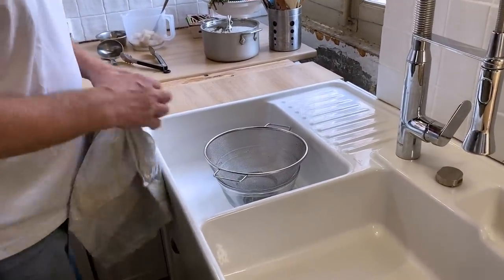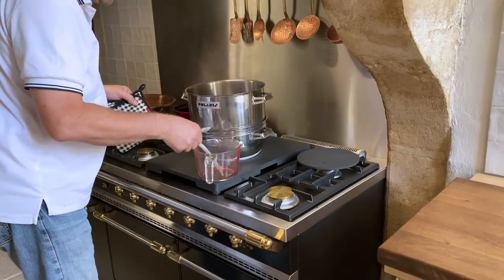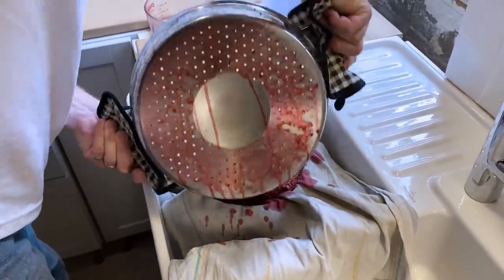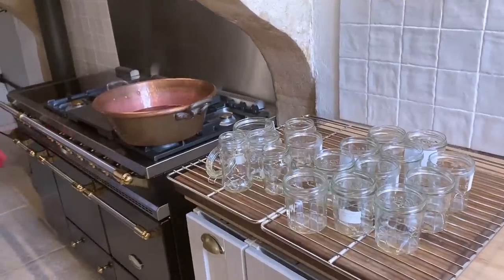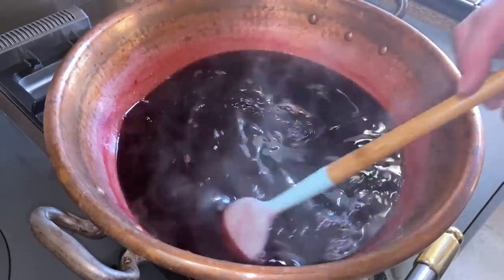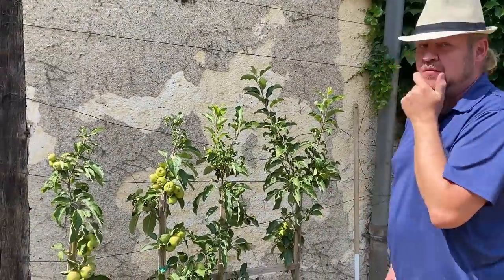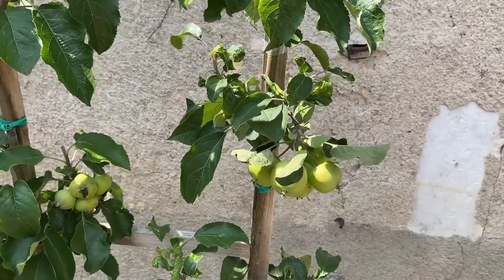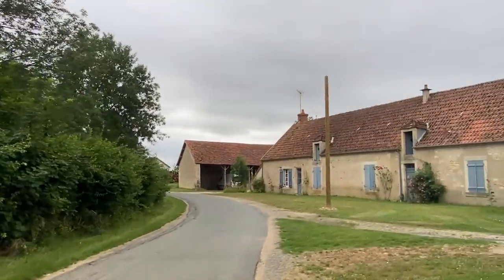An unwelcome eyesore at the CHATEAU and a HARVEST of red currants - Journey to the Château, Ep. 106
In this week's episode, Patrick and Stuart harvest the red currants at the chateau and then show how they make their own red currant jelly. They also have an unpleasant surprise of an ugly utility pole being put up in right in front of the chateau, only then to find out that it's not just the eyesore of one utility pole, but three! 🤬

Address:
Château de Colombe
22 Lieu-dit Colombe
Saint-Baudel   18160
France